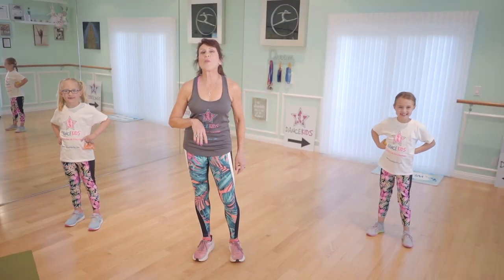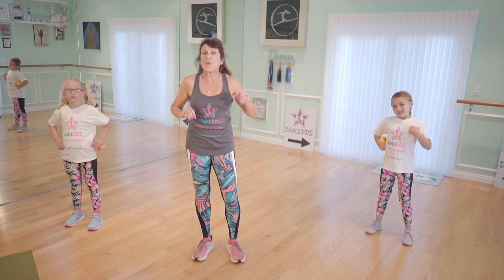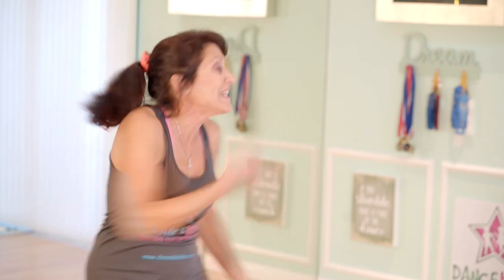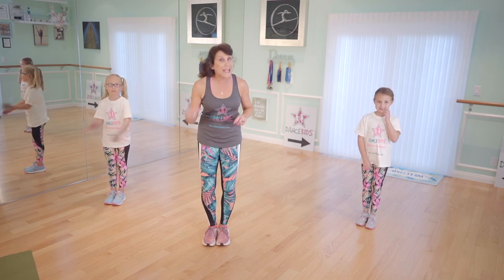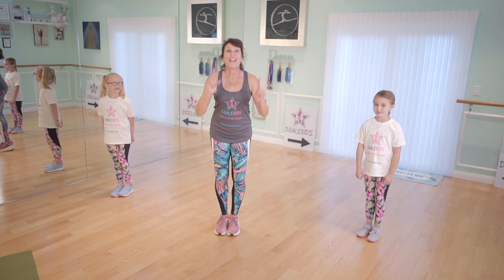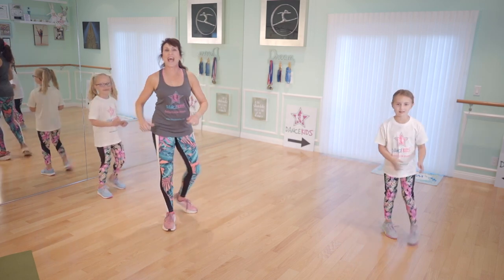Dance Kids Fun: JAZZY BEAT